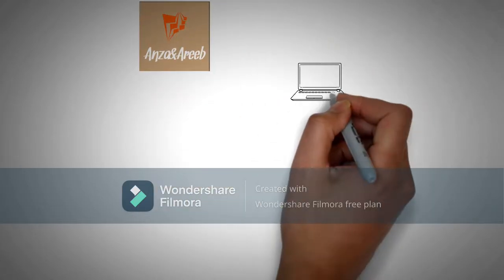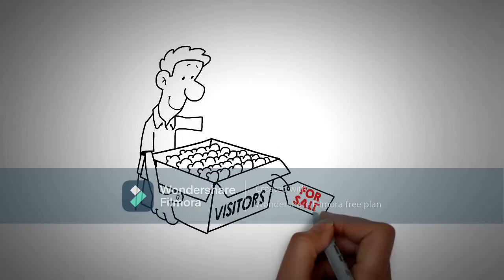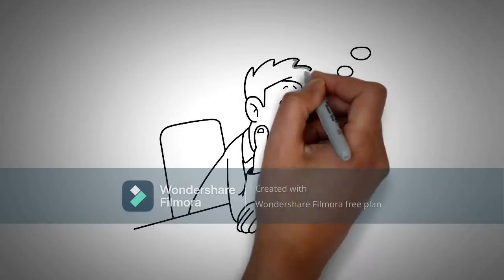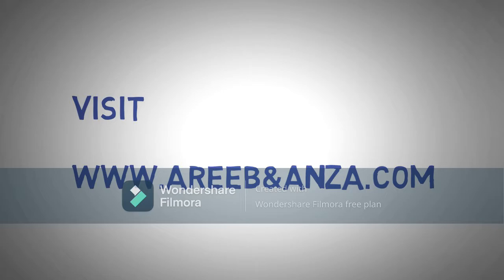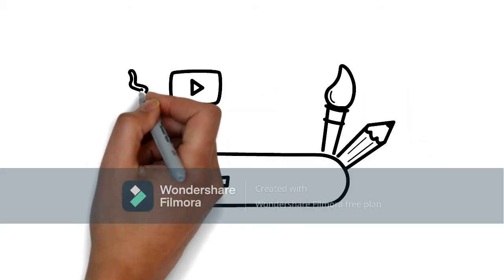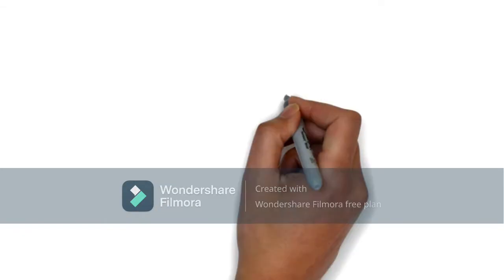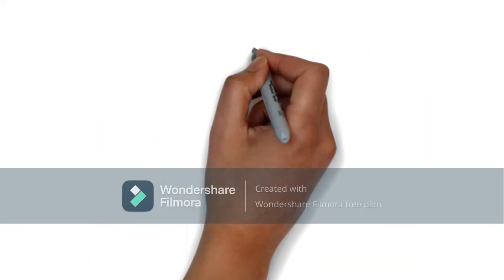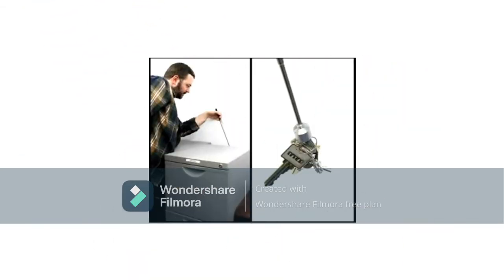Magnetic pickup tool/Pen size